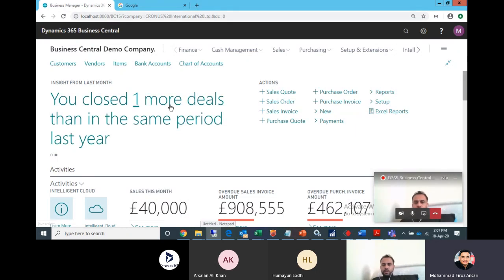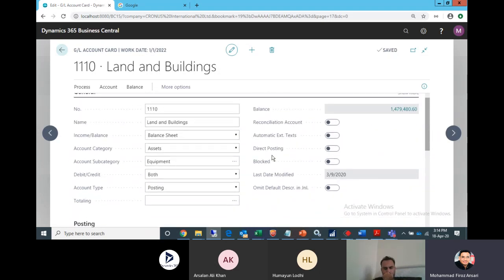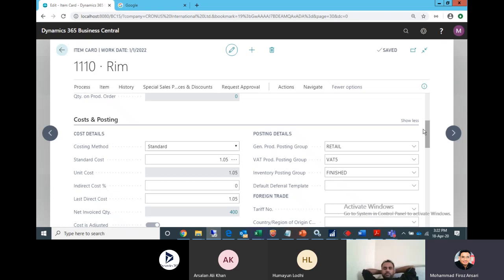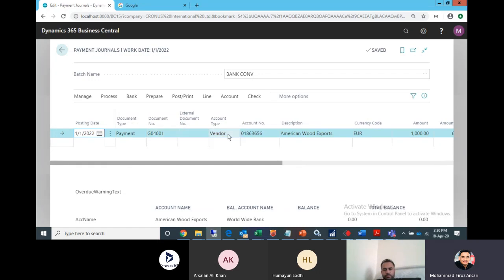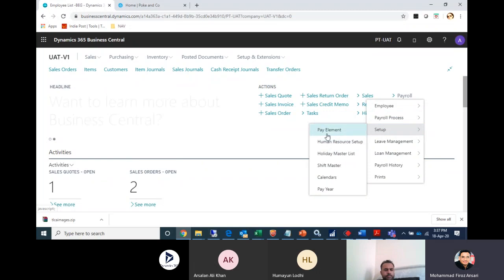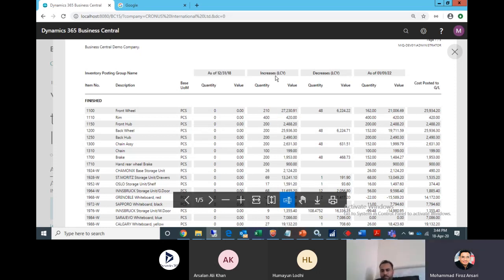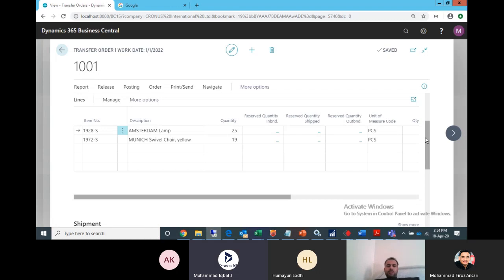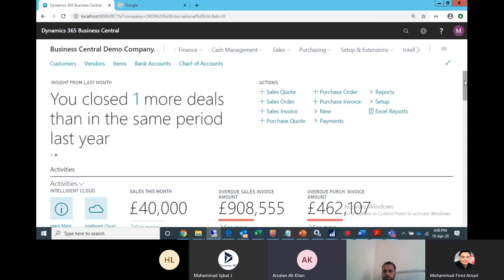Dynamics 365 Business Central Demo | Microsoft Dynamics 365 Business Central Customer Demo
LITS is the gold partner of Microsoft Dynamics 365 Business Central. We provide the dynamics 365 business central installation, customization and service